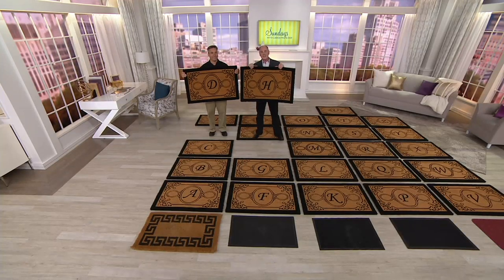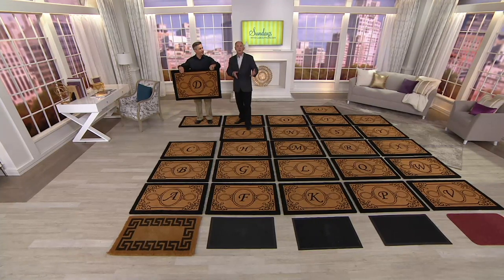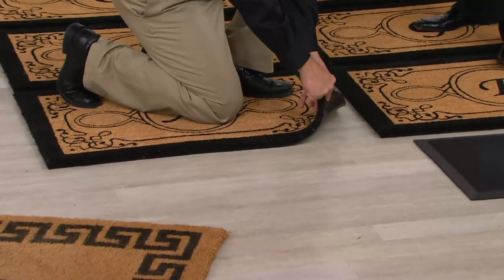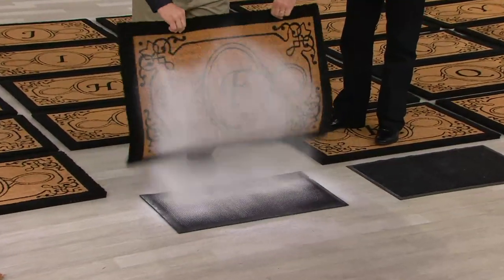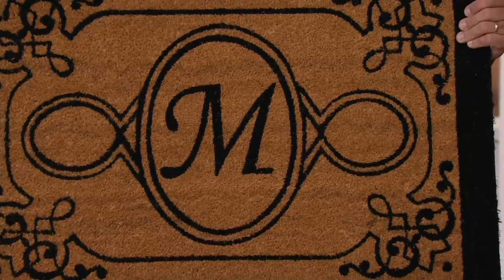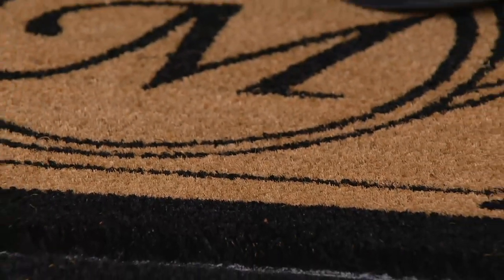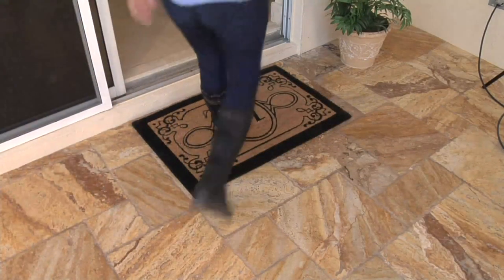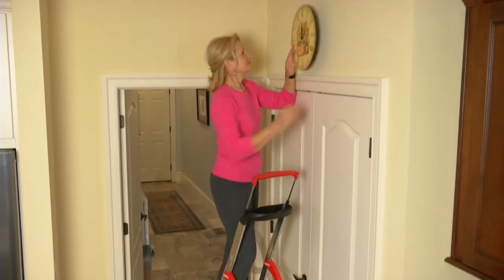Handcrafted Monogrammed Initial 2'x3' Rectangle Coco Doormat on QVC